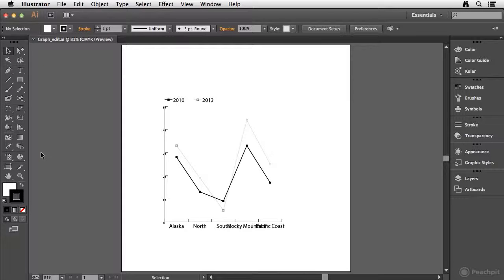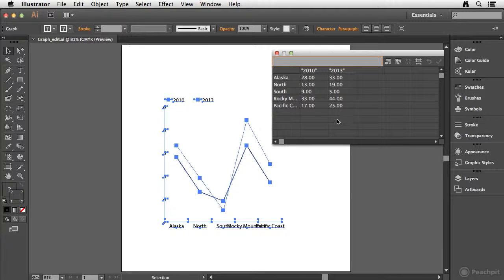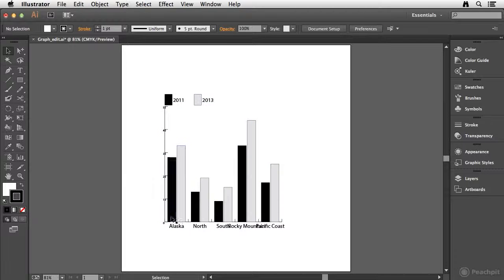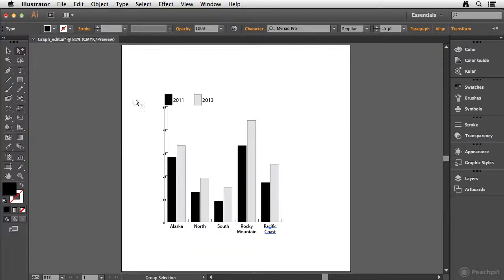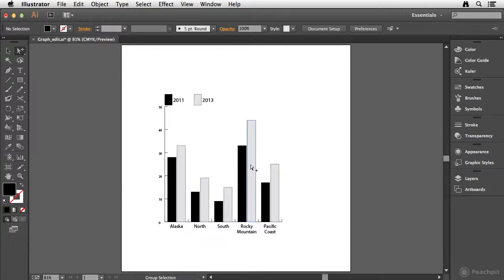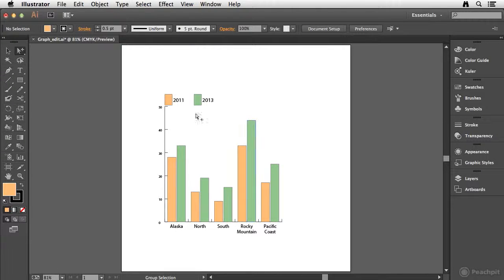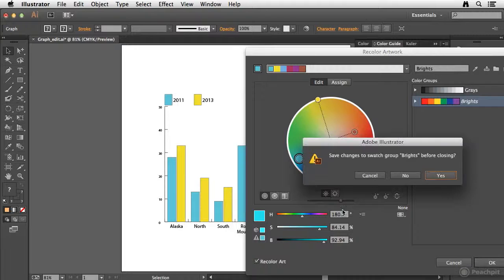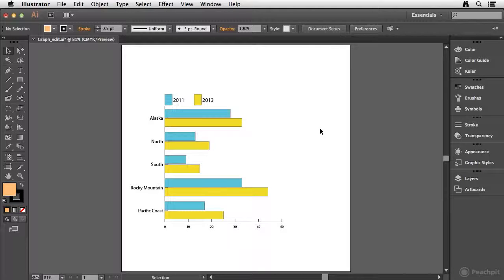Learning Illustrator CC-72